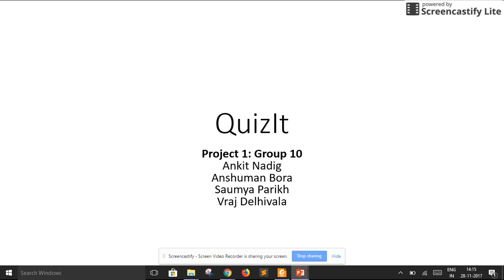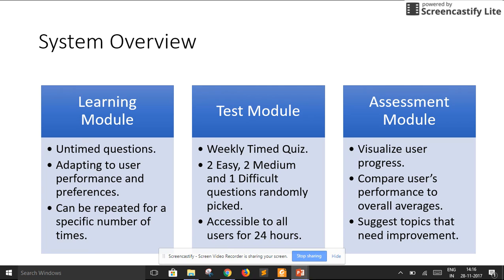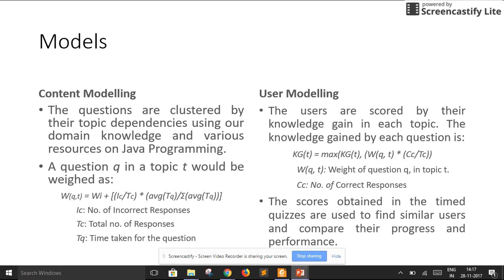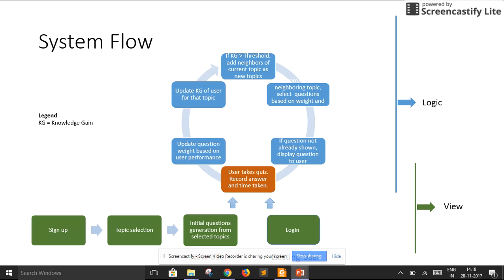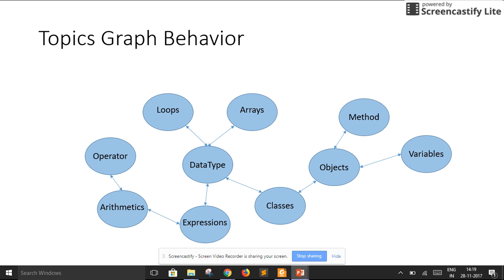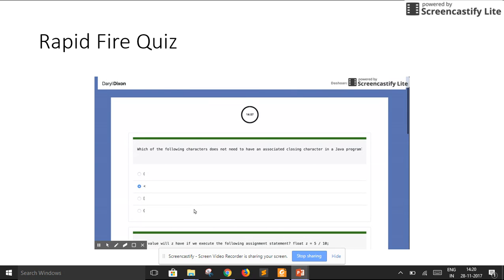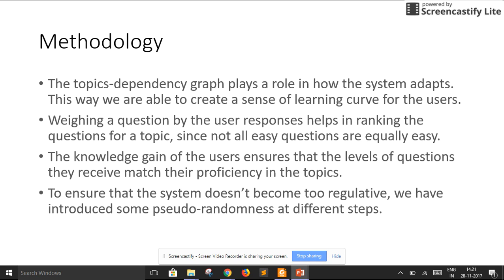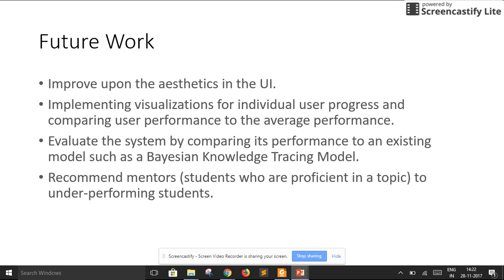Adaptive Web: Quizit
Project 1 : Group 10